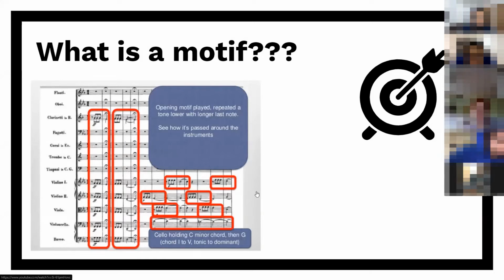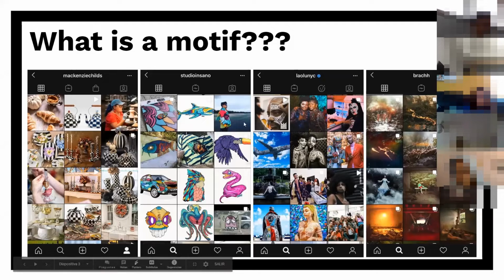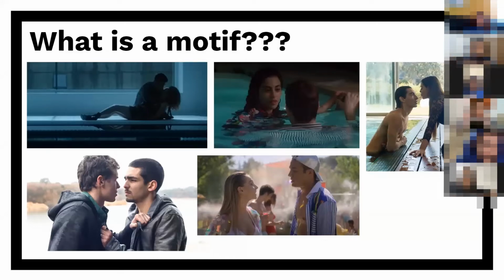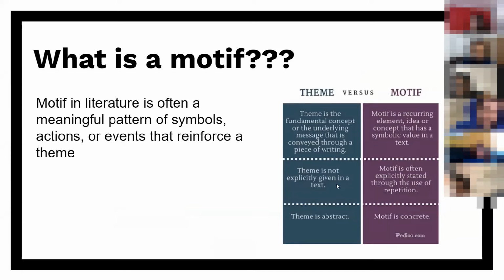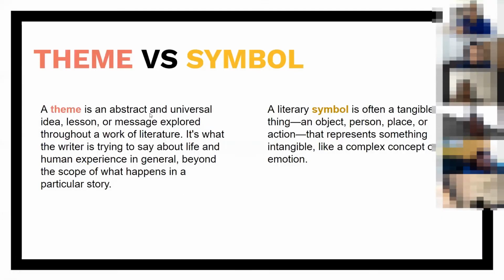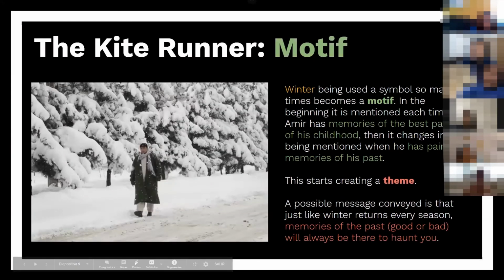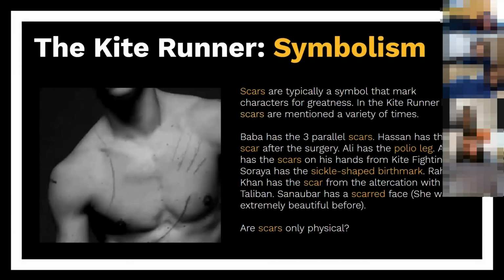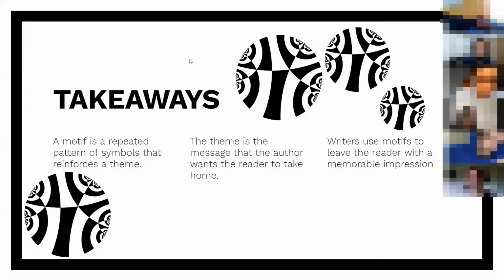Motifs, Symbolism and Themes - LIT CLASS - ZOOM SESSION - MAY 7th 2020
This video focuses on a small discussion of what is MOTIF as a literary device and explain this, lightly making reference to the concepts of THEM and SYMBOLISM. To connect with students a reference is made to the show Elite which is on Netflix, and then we discuss the concept based on "The Kite Runner" which is the novel we were reading in class at the time.